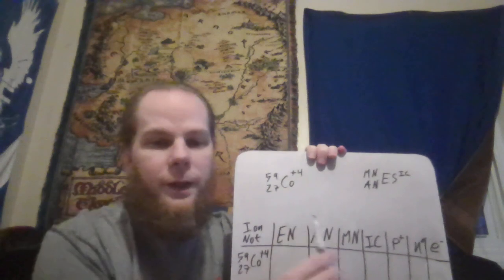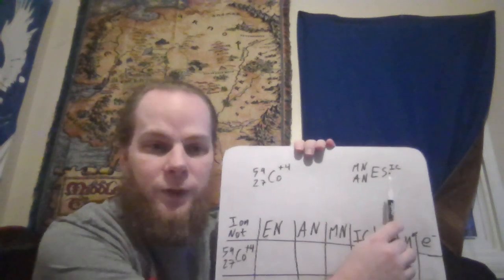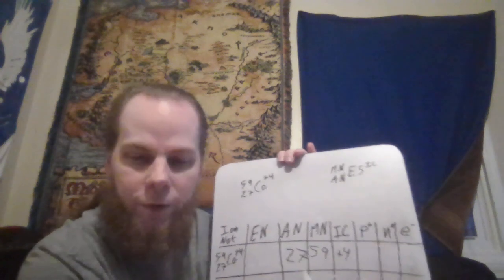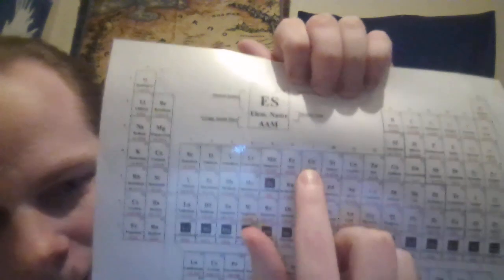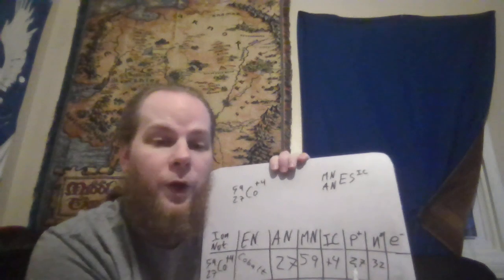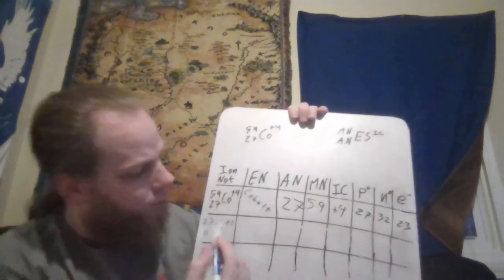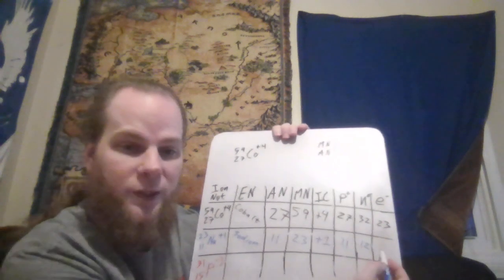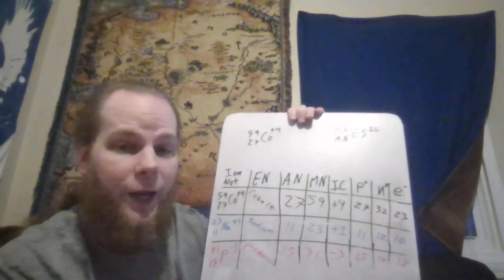Notes (Ion Notation)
This video is part 2 of Basic Atomic Calculations.

In this video we use the Identities to calculate the particles, rather than using the particles to calculate the Identities.